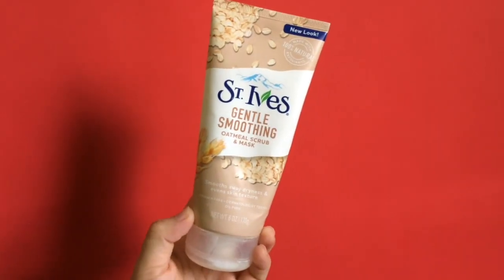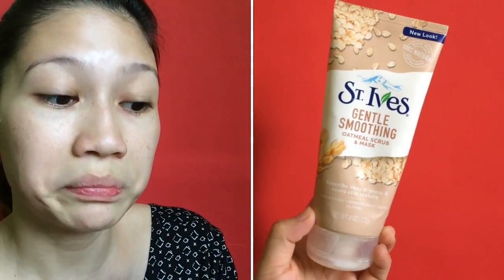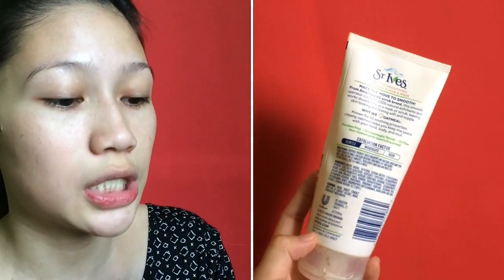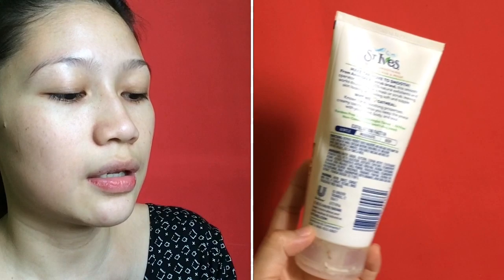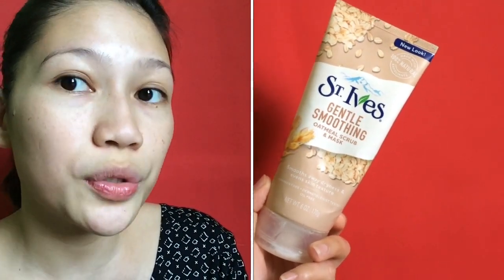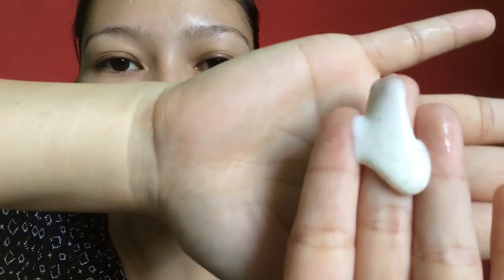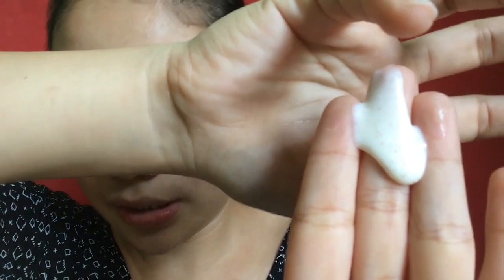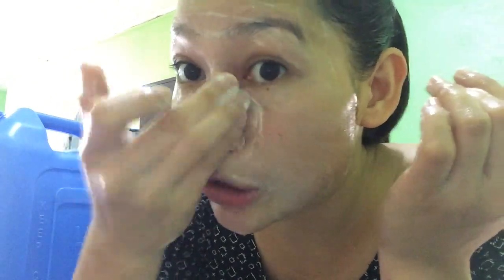ST. IVES OATMEAL SCRUB REVIEW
Hello. This is HLee!

LYKA : hleelomibao

Editor: Imovie

❤️ Enjoy your day and Keep safe always ❤️